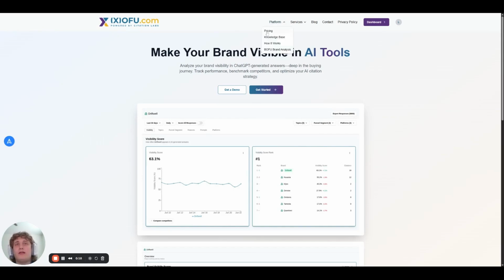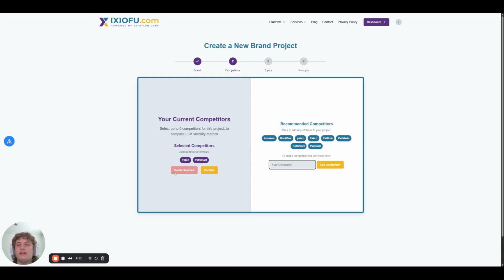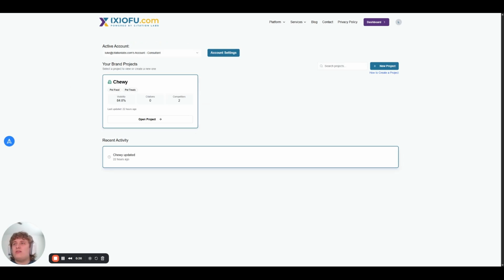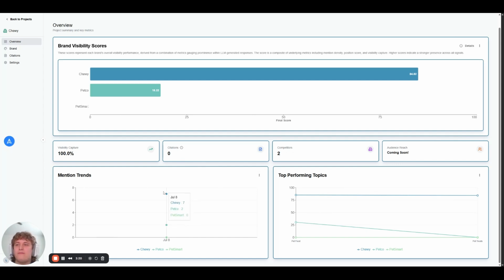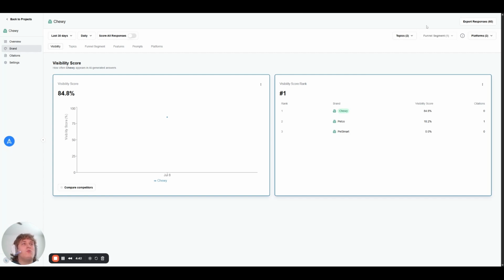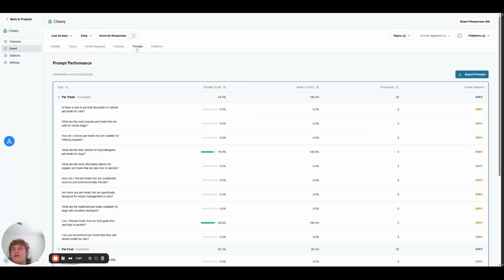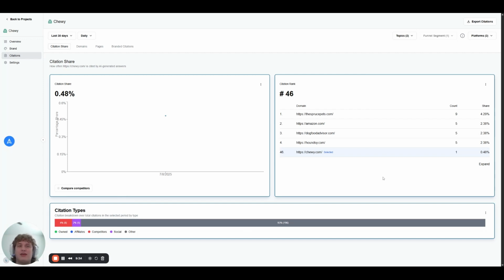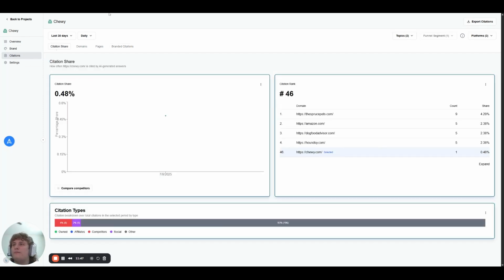Xofu Demo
Full demo of the new Xofu platform